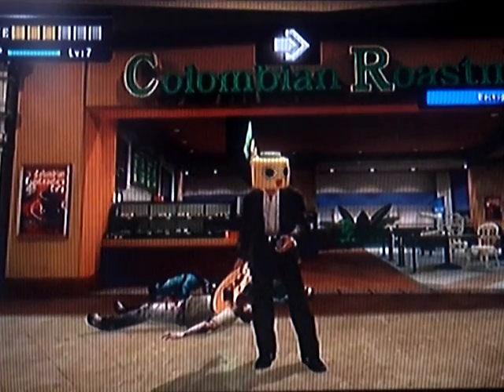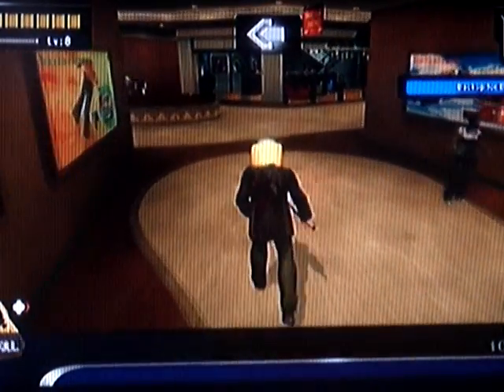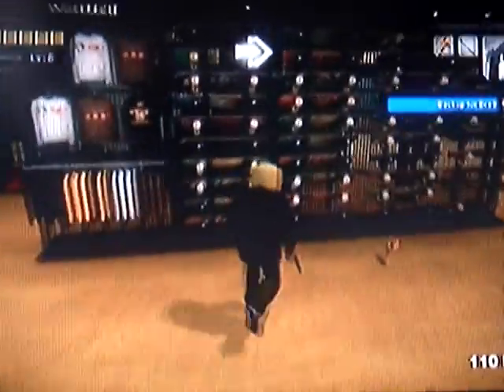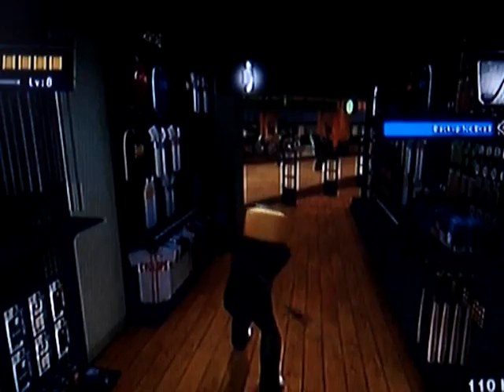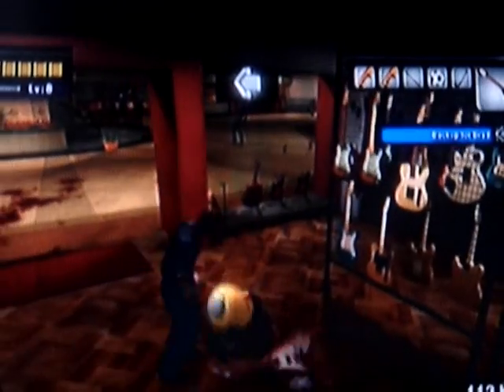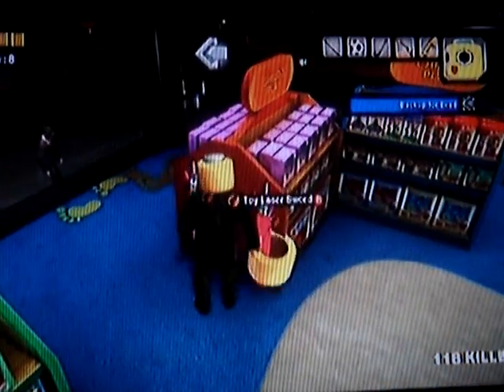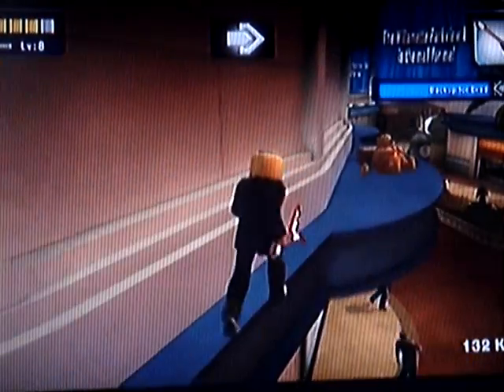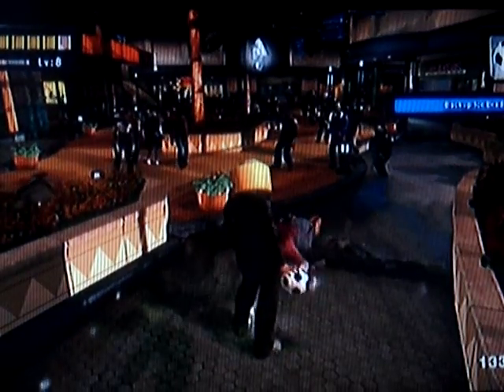Dead Rising's Best Shops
Some of the best places and secrets in Paradise Plaza